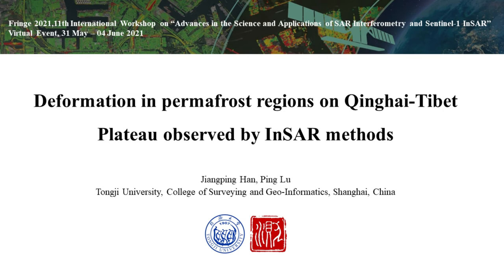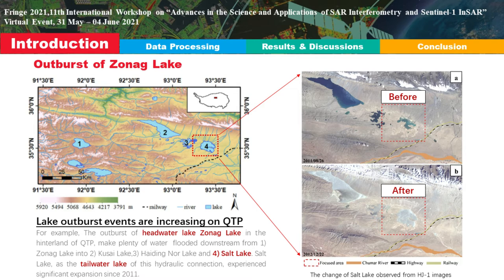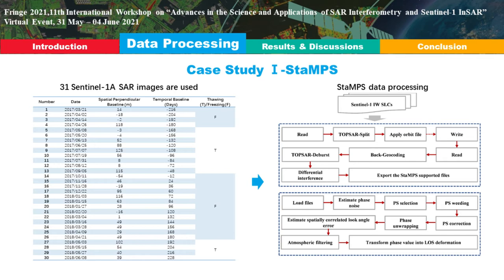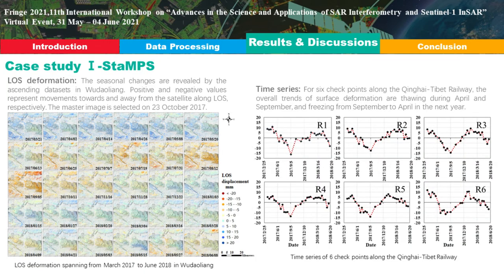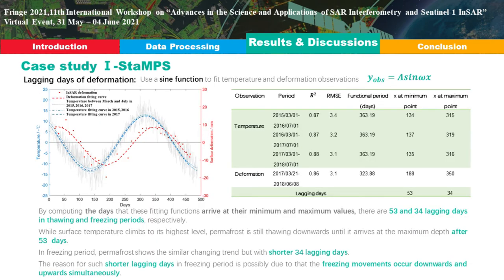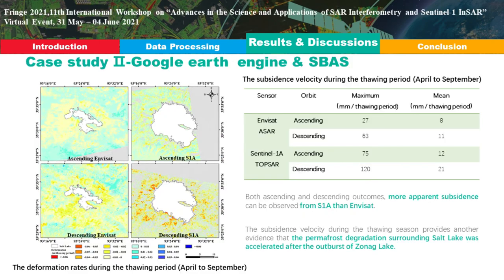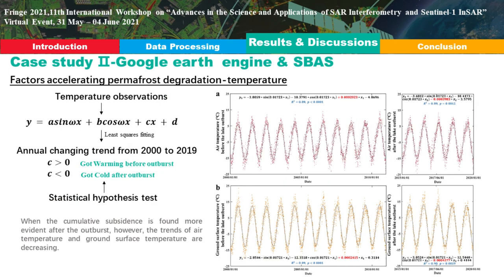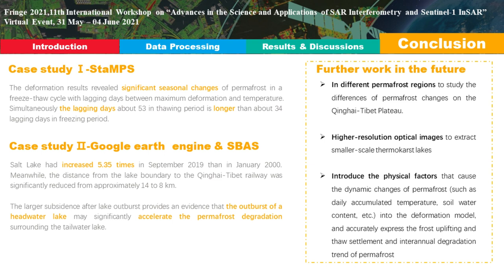539 Deformation In Permafrost Regions On Qinghai Tibet Plateau Observed By InSAR Methods Video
Ping, Lu, Tongji University, College of Surveying and Geo-Informatics, China